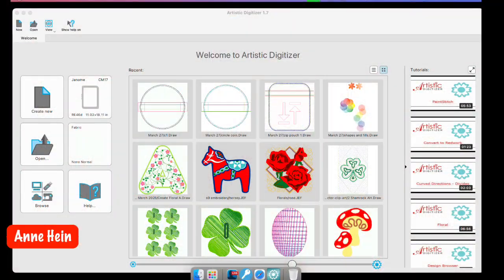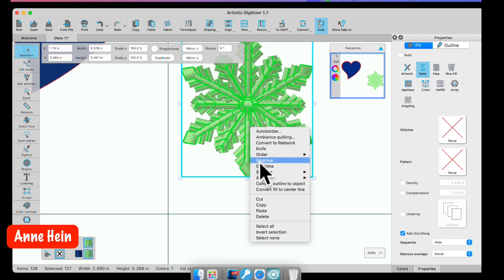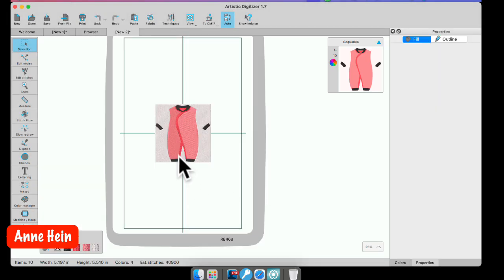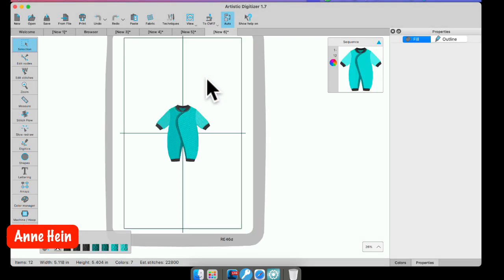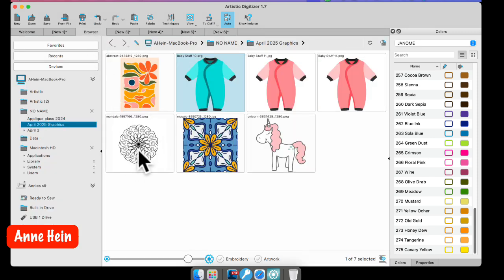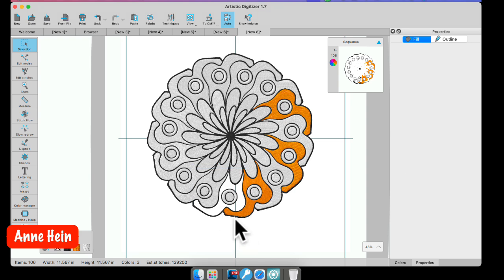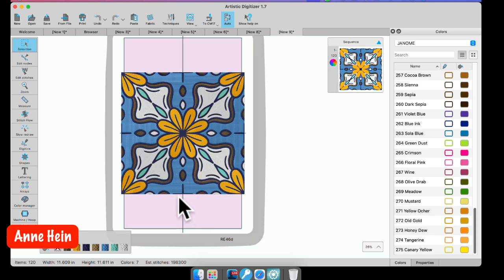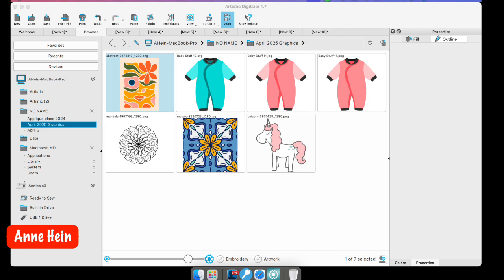Basics and Beyond with Artistic Digitizer: Working with Clip Art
Join Janome Educator Anne Hein for another segment of her series, Basics and Beyond with Artistic Digitizer! Today we will learn about using clip art in AD. Another fun way to expand your creativity.